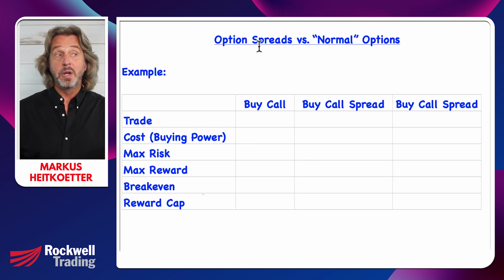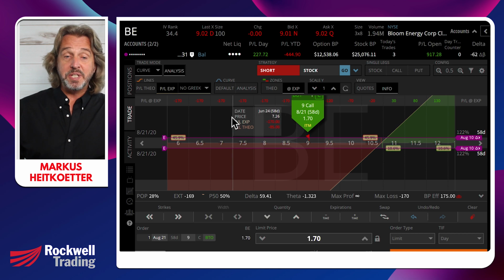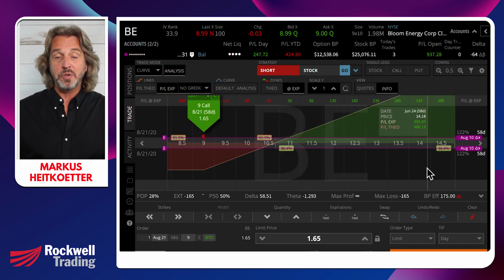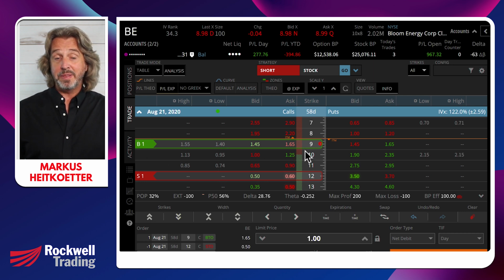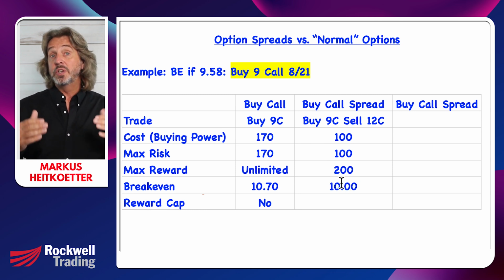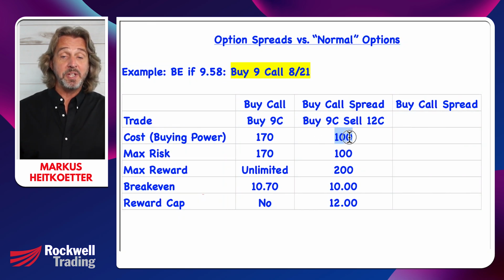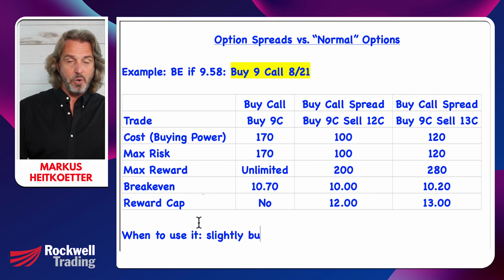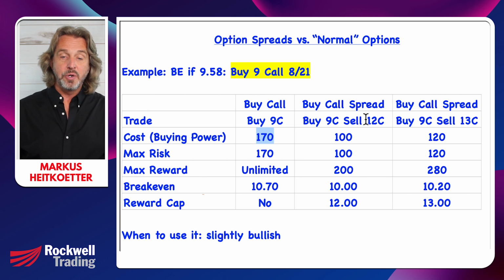Call Debit Spreads Explained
I'm going to show you the good, the bad, and the ugly of call debit spreads!

Now...

There’s a ton of hype around option spreads as they become more and more popular.

I don’t personally think they’re ALWAYS good to trade, as some may have you believe.
But there are some instances where they’re a really good trading tool.

We’re going to discuss what Option Spreads are, why you should trade them, and when to trade them.

Then, we’ll look at some very specific examples of option spreads.

What’s the difference between buying a call, and a call debit spread?

Purchasing a call option means you have a limited downside risk (cost of the contract) and unlimited upside potential. Your break-even price is higher with a call option because you must factor in the cost of the option contract.

What is a call debit spread?  It means you’re buying a call option at a lower strike price while selling a call option at a higher price. This is completed in a single transaction, known as a call debit spread.

 Buying a call and selling a call at the same time reduces the overall capital needed to take on the position. The income that is generated for selling the higher call option is credited to the transaction. This will typically lower amount of capital at risk needed to take the position.  This also results in a reduced break-even price, increasing the probability of the trade being profitable.

The only downside to a call debit spread is that it has limited upside potential. The upside potential to the trade is limited by the width of the spread or the cost of the premium.

Call debit spreads are very powerful tools, let's look at a detailed example.

By the way, If you didn’t know, I like to pick my options from the PowerX Optimizer.

If you’re not familiar with this revolutionary software, check it out HERE

For this example, we’re going to look at Bloomfield Energy (BE).

If I decide to purchase a  $9 call option, the price would be $170. The upside to the trade is unlimited, and the risk of capital is limited to $170. The break-even price for this trade is $10.70.

If I decided to purchase a call debit spread, I would buy a $9 call and sell a $13 call. The capital required to buy this position is only $120 dollars, and the upside potential is $280. The break-even price for this trade is 10.20.

Buying a call debit spread reduces the overall cost of the trade, and lowers the break-even price.  This means the stock only needs to move $1.20 and the trade will be profitable. This increases the likelihood of this trade being profitable!

Now you’re seeing the benefit of using a call debit spread!

This video is the first part of a series that will be discussing credit and debit spreads.